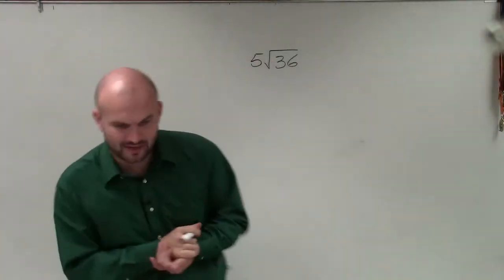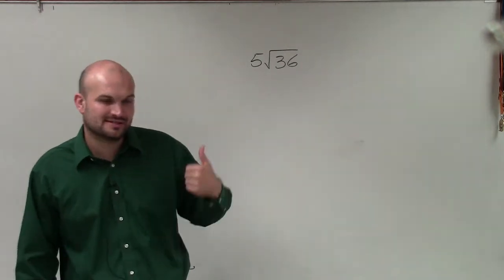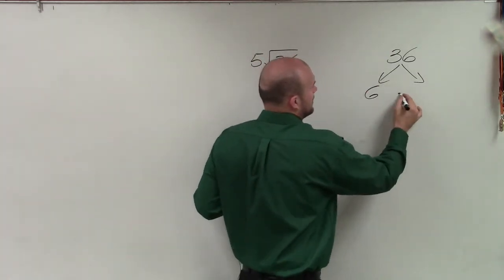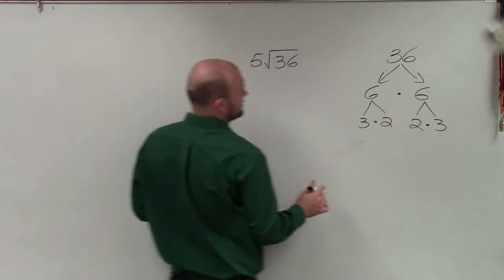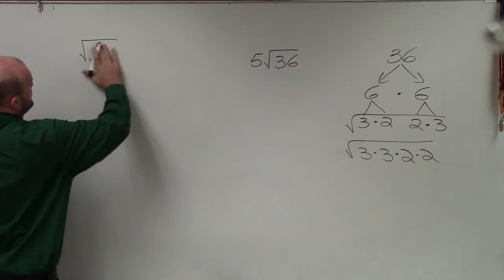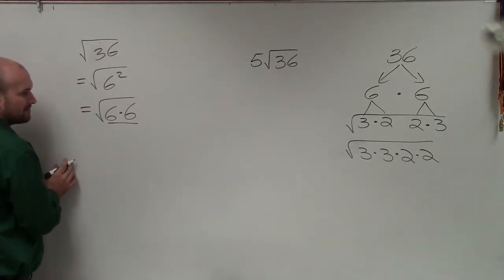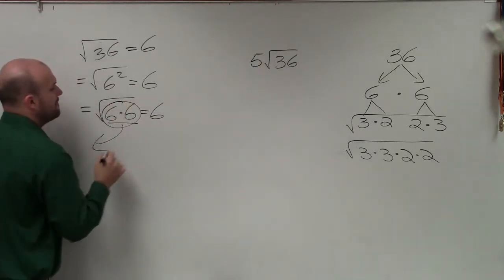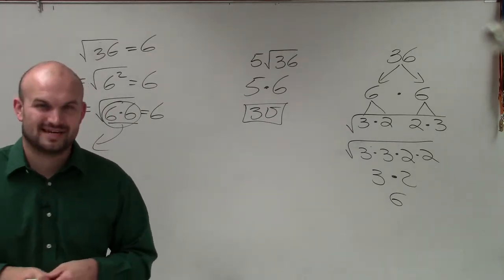Learn how to evaluate an expression with the radical of a perfect square ex 2, 5root(36)